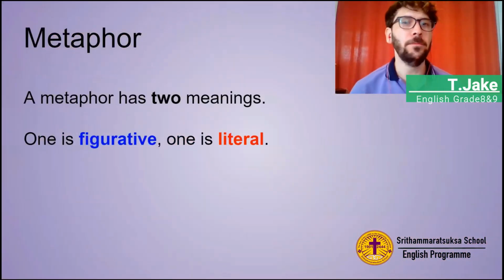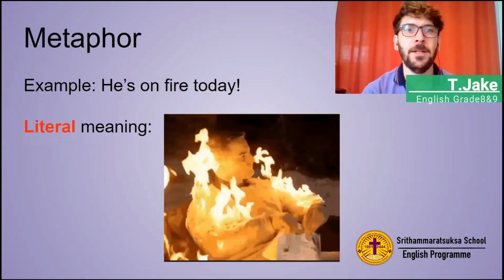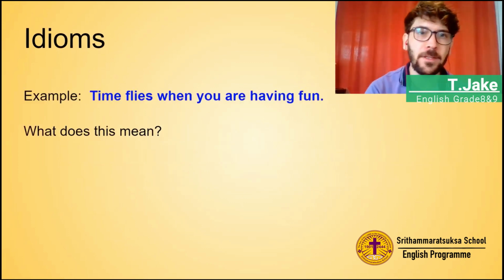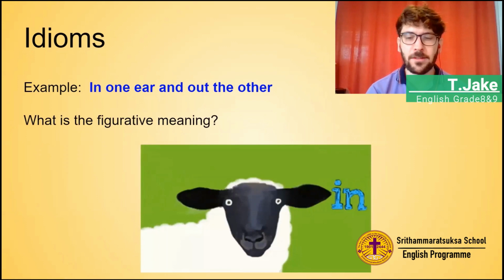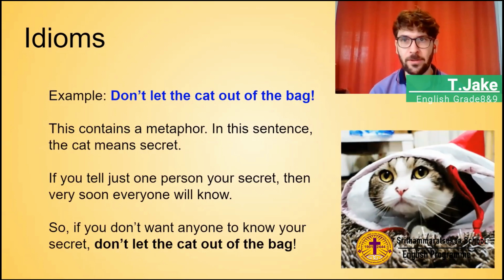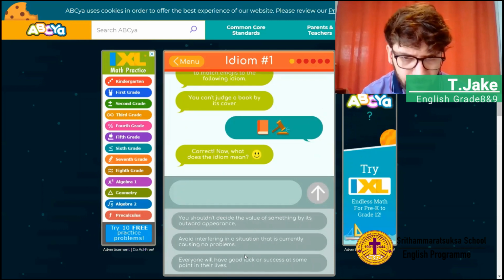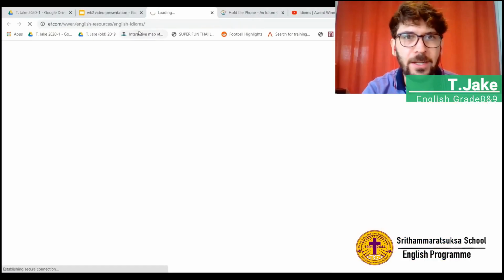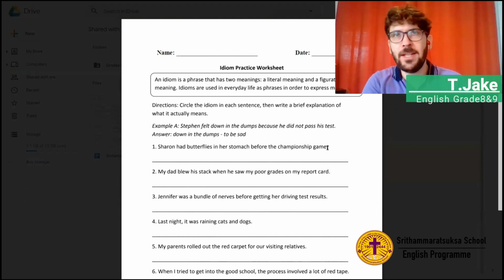English Grade 8&9 week 2 with Teacher Jake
Online Learning Secondary